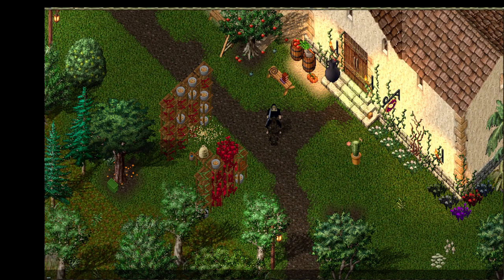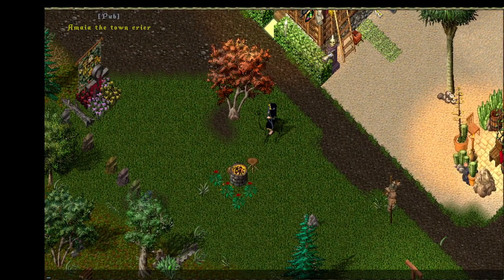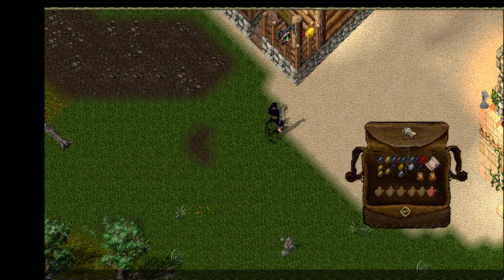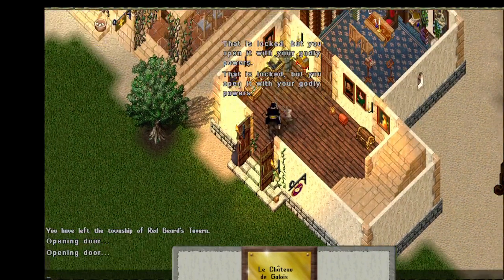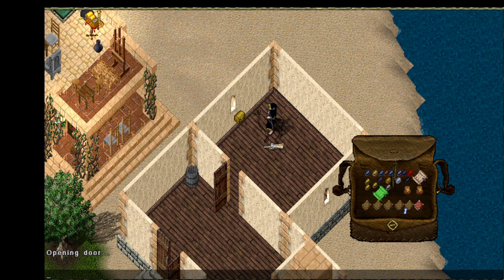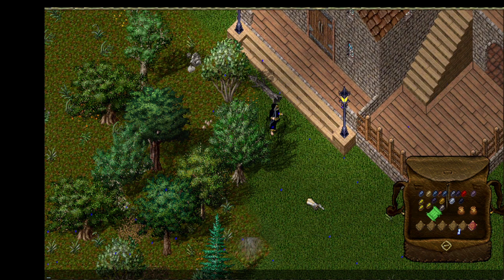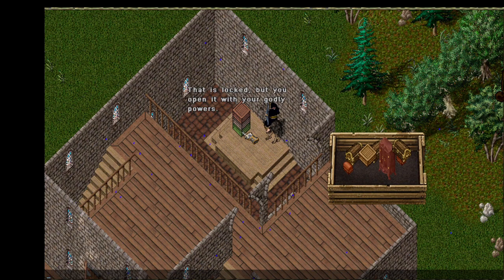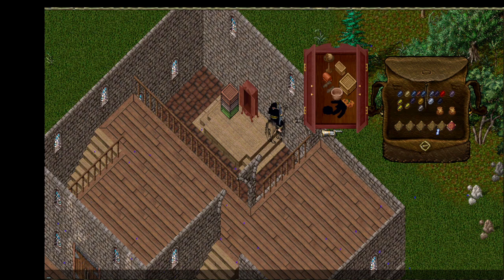Packing up your house so that you can easily move.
Moving a house to a new location, with possibly hundreds of items has always been problematic.
The new 'packup your house' option makes this process drop-dead simple.